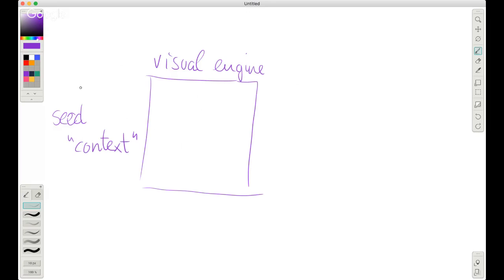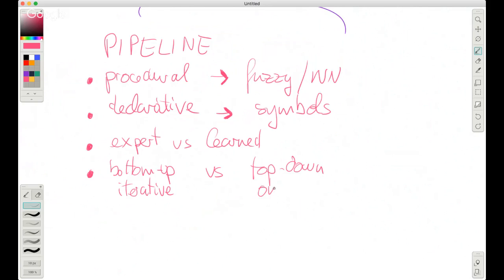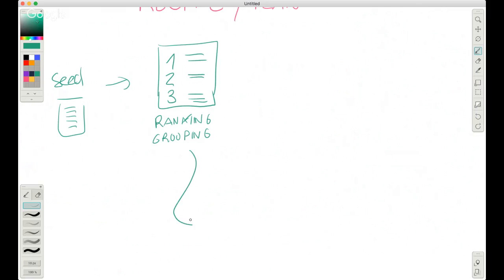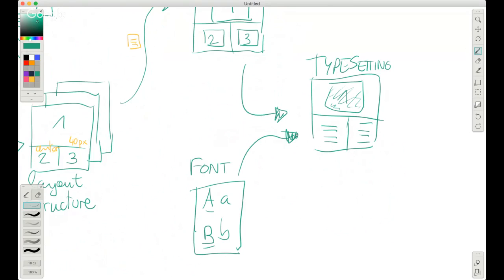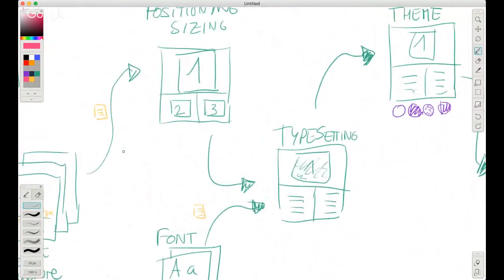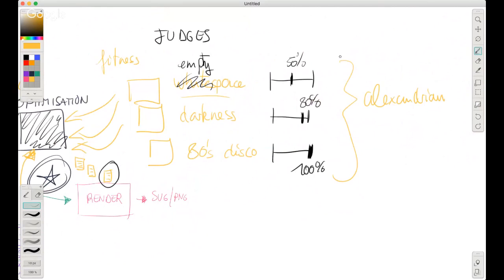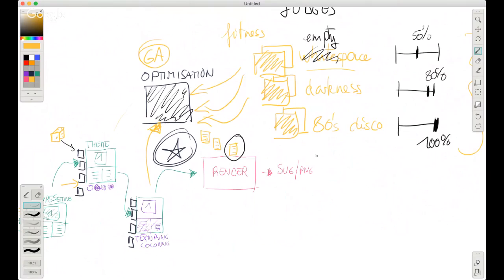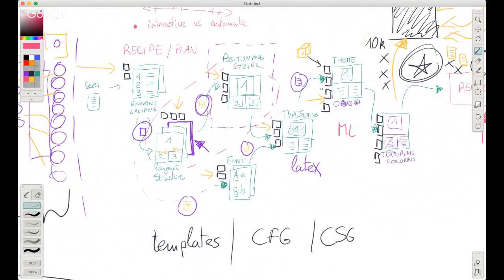creative.ai Learning Session — Visual Generative Engine